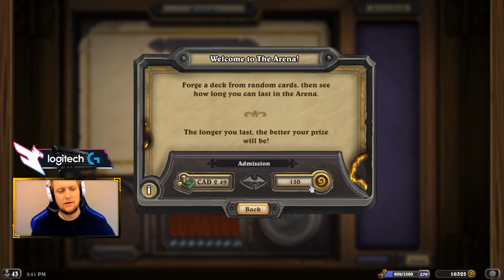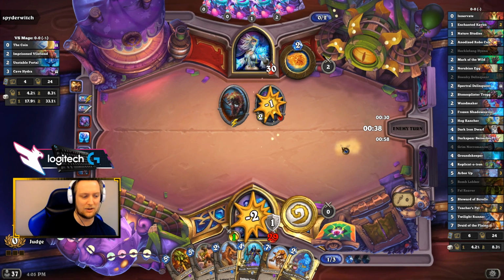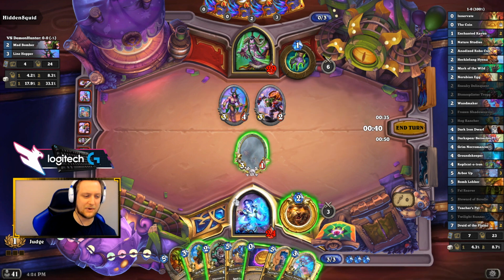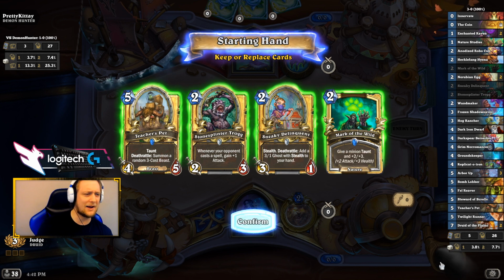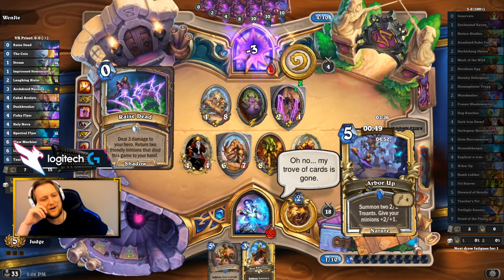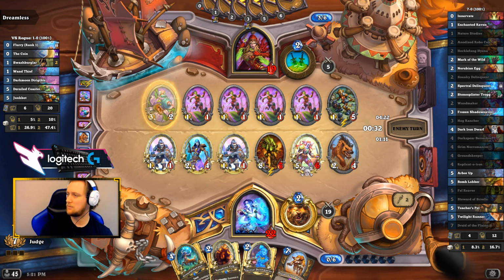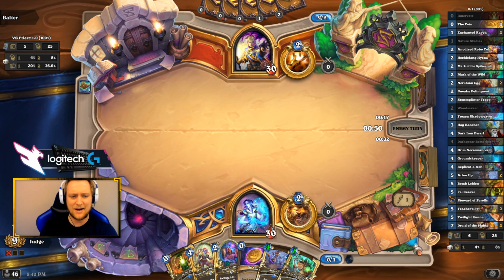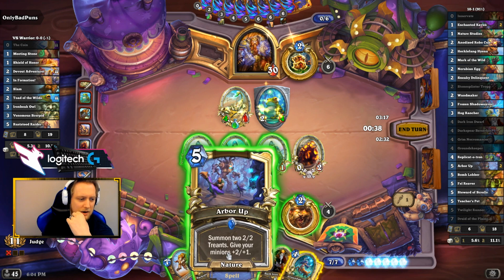Judge's YouTube Exclusives - #13 | Arbor Egg Druid | Hearthstone | Arena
Episode 13 of Judge's YouTube Exclusive Arena runs! Class: Druid.

Judge likes his eggs Arbored Up.

Forged in the Barrens.